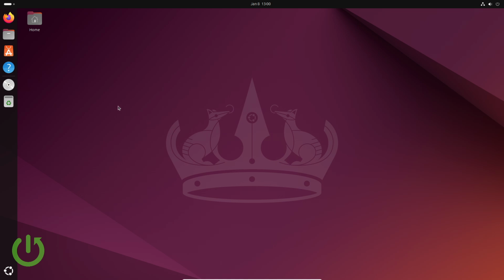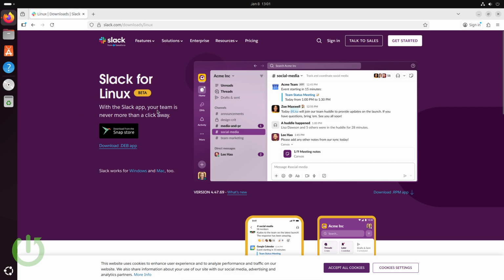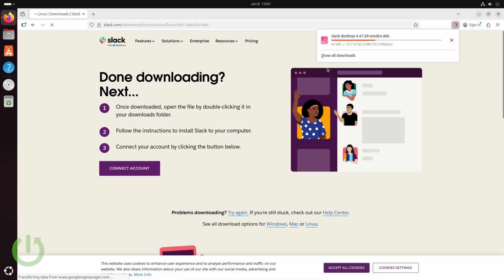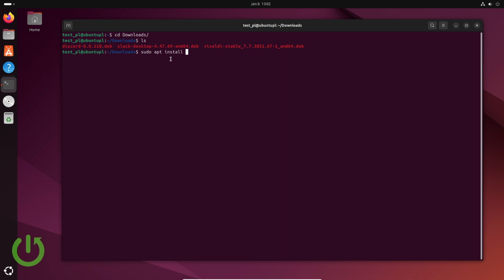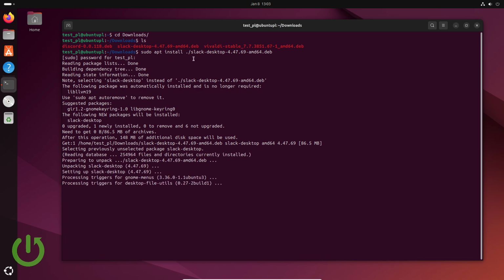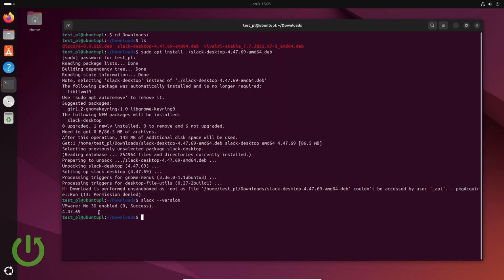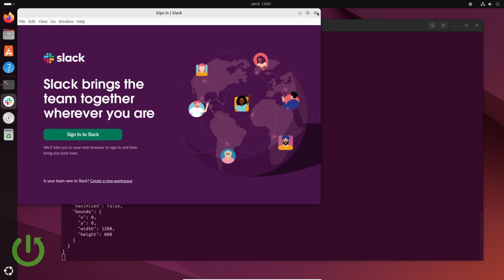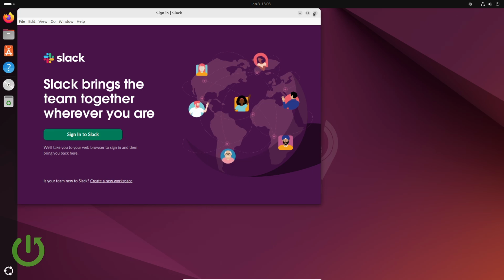Slack – How to Install on Linux (Ubuntu / Debian / Fedora)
In this video I show how to install Slack on Linux step by step. You will learn how to download the official Slack package from slack.com, decide between Snap, .deb or .rpm packages, and install the app on Ubuntu/Debian with sudo apt install ./slack*.deb. I also cover the Fedora alternative (sudo dnf install ./slack*.rpm), using tab completion, checking the installed Slack version, and launching Slack from the terminal or the apps menu. This guide is aimed at desktop Linux users who want the official Slack client and clear commands to get it running quickly.

How to install Slack on Linux?
How to install Slack on Ubuntu using the .deb package?
How to install Slack on Fedora using dnf or an .rpm file?

0:00 Introduction
0:04 Open slack.com and go to Linux Downloads
0:36 Snap vs .deb – why choose .deb for Ubuntu/Debian
0:52 Download the .deb file and open the terminal
1:15 Install the .deb with sudo apt install ./slack*.deb (use tab completion)
1:28 Alternative for other distros: sudo dnf / rpm commands
2:29 Verify installation with slack --version
2:44 Launch Slack from terminal or apps menu
3:16 Outro and subscribe